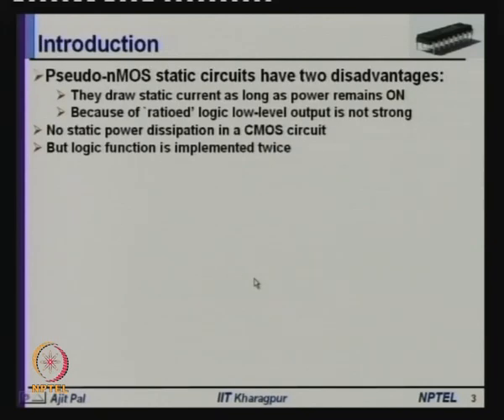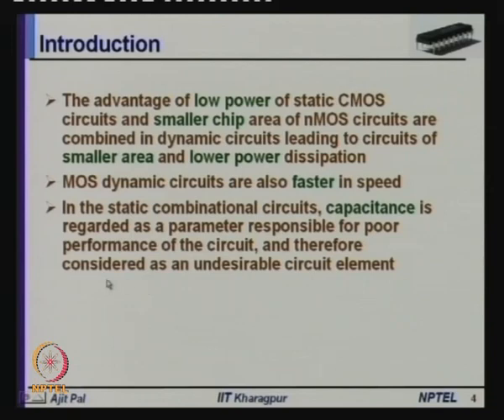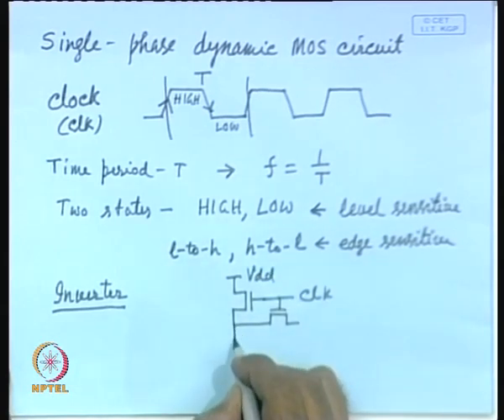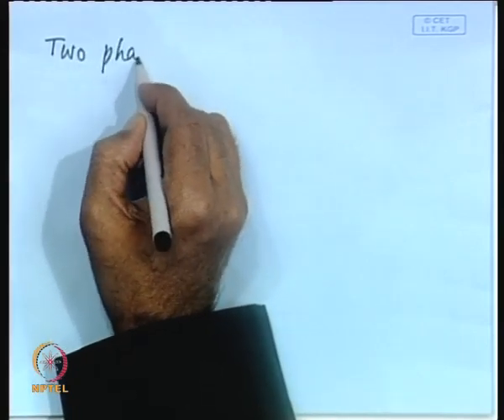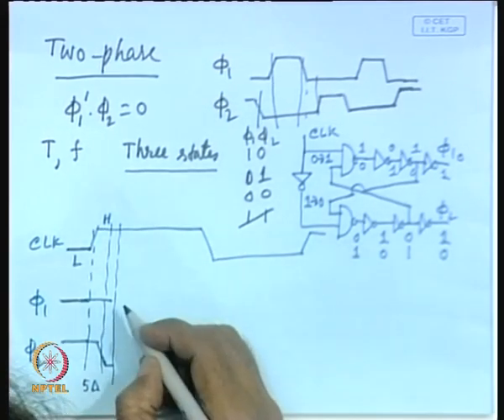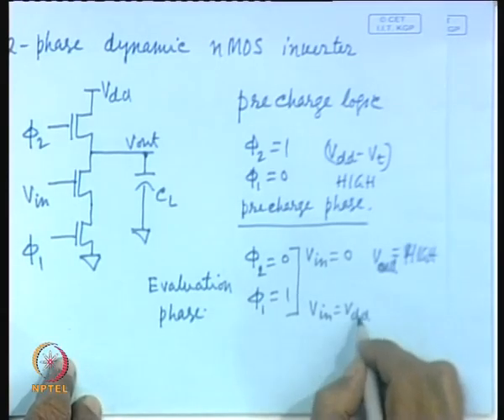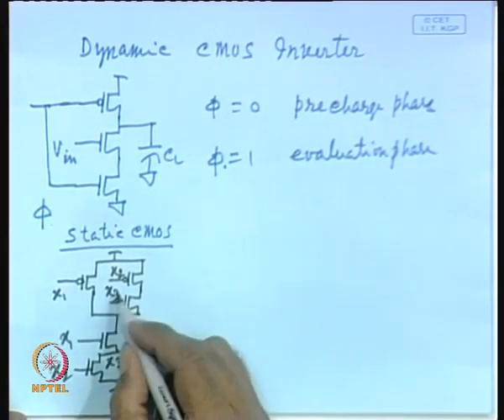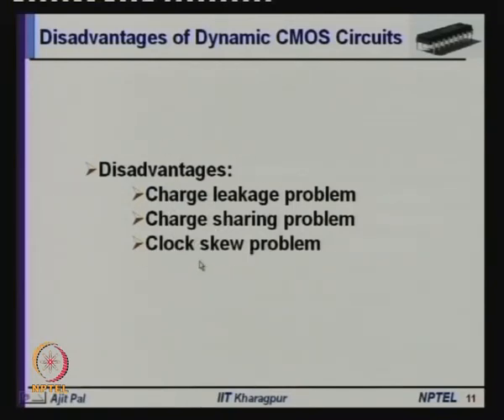Mod-01 Lec-12 MOS Dynamic Circuits -I